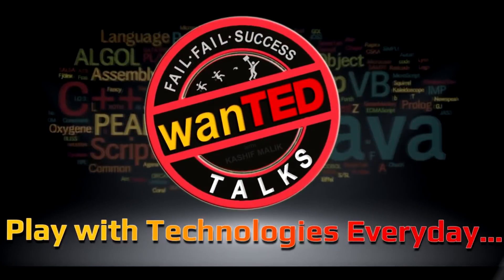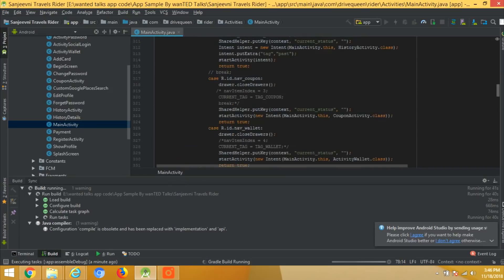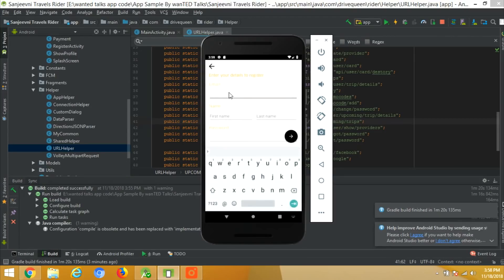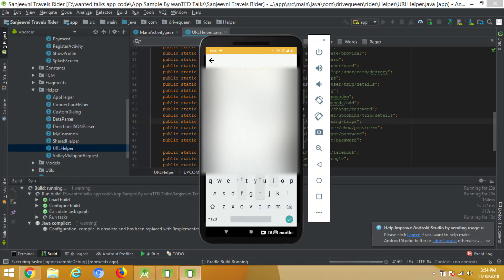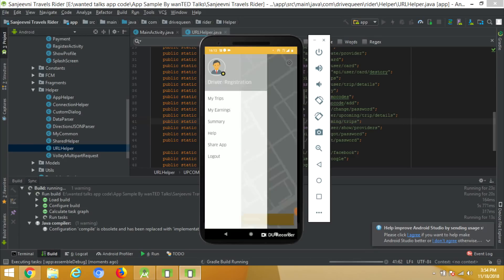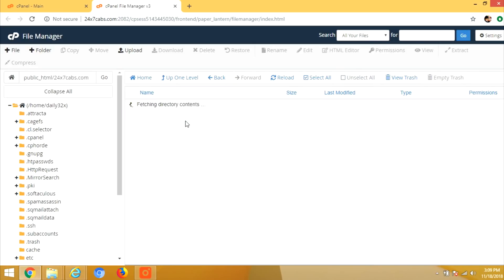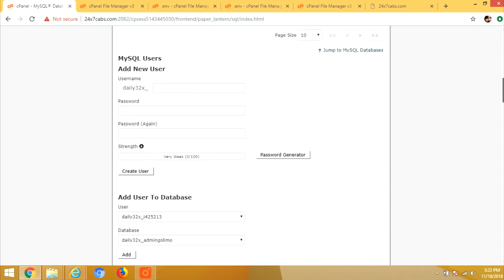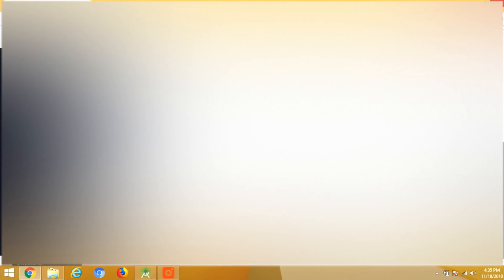Taxi App Like Uber | Ola Free Source Code Setup Tutorial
Free Taxi App Like Uber and Ola complete setup is here in this video, where you need to simply import the Rider and Driver app to Android studio and after gradle build you can deploy it on your phone. Dashboard can be import in your server directory and import the db to phpmyadmin after creating the database with same name as in .env file present at the root of Dashboard.